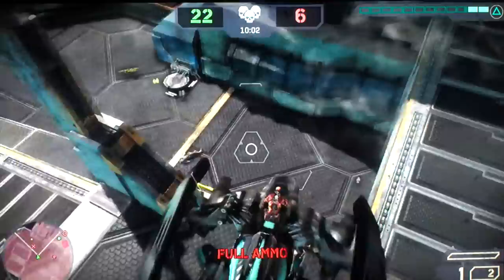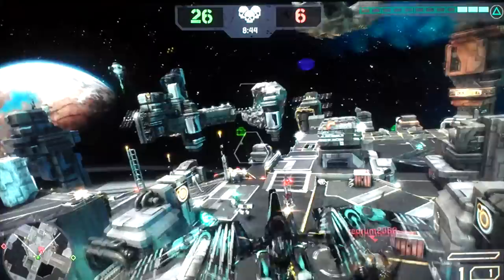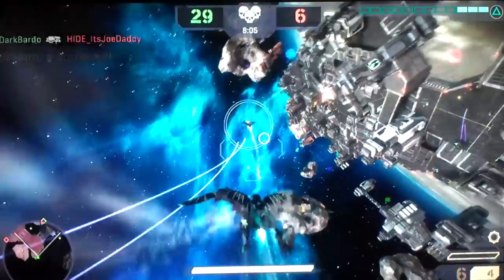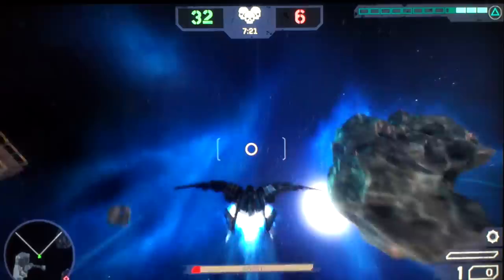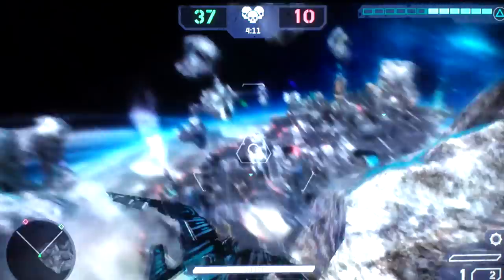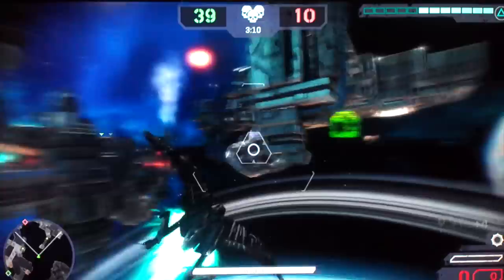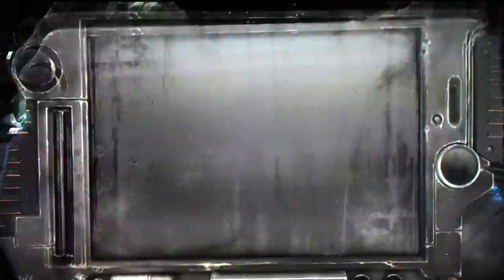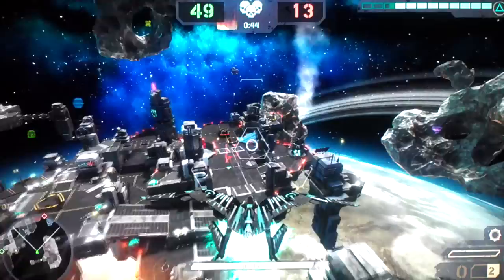Starhawk hawk flying with tips + Commentary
This is the retail version of Starhawk (as opposed to the beta). For those of you who are still uncertain of all the weapons available, this video gives you a good idea of the few new hawk weapons.